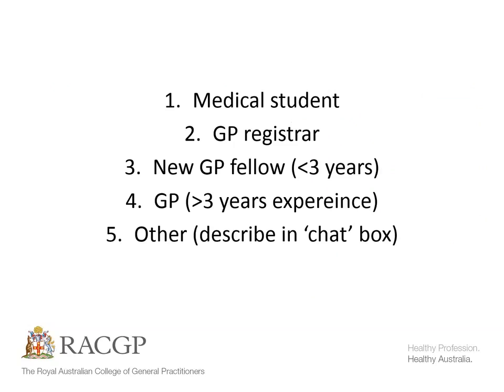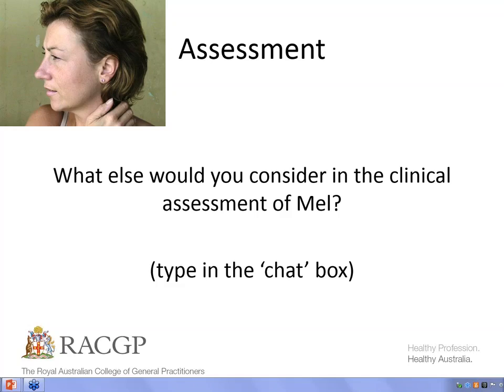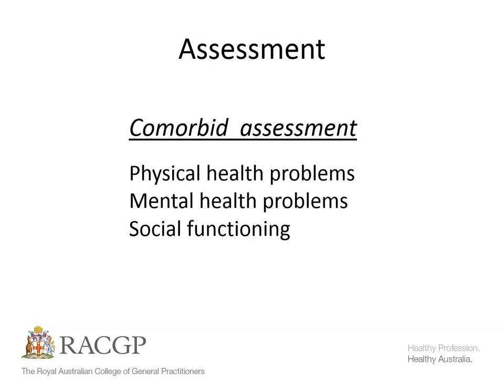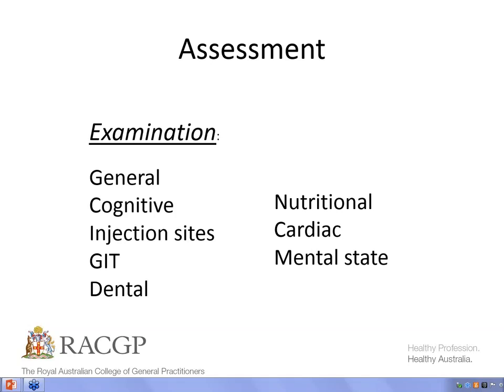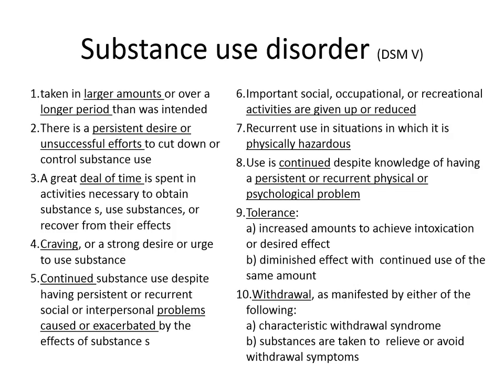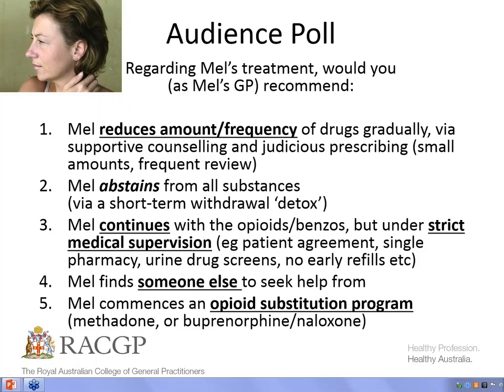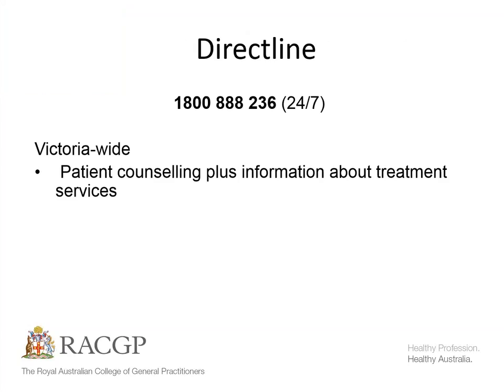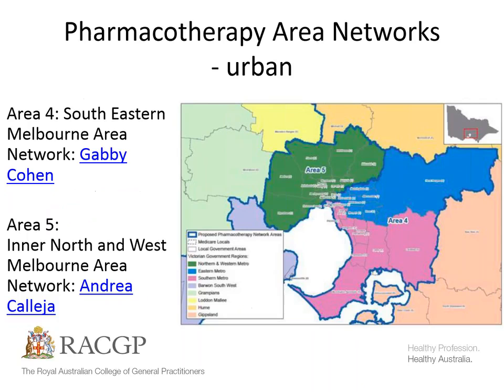The ABCs of OTCs